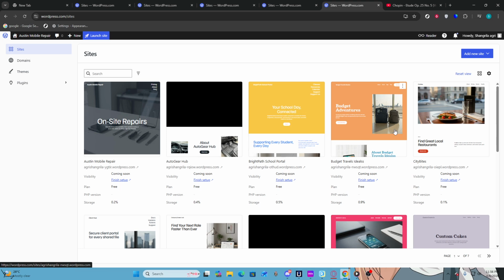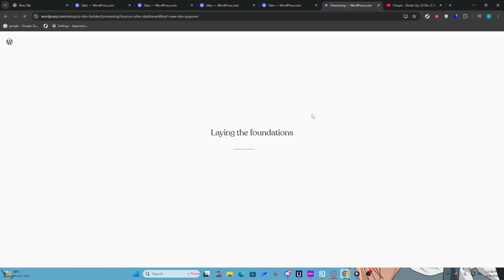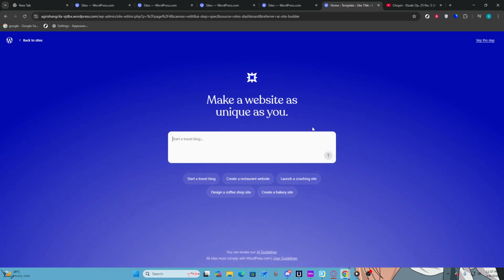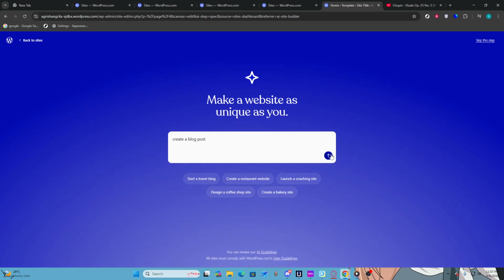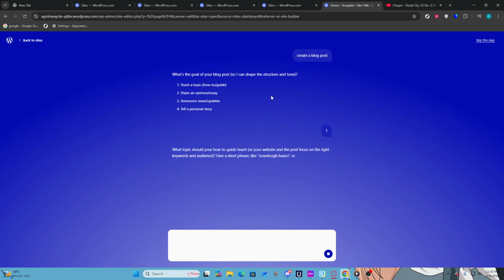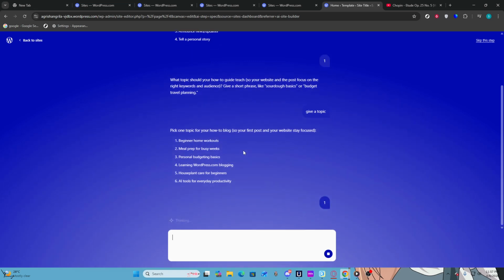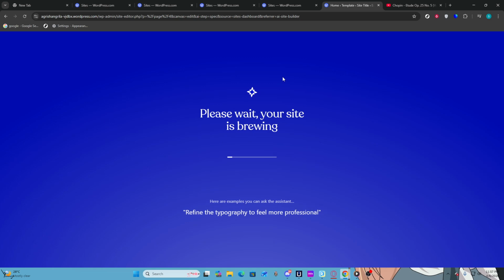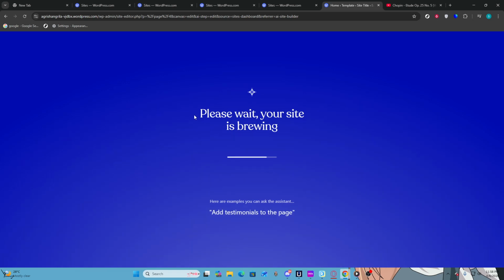How to create WordPress blog post[FULL GUIDE] (2026)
In today's Video we cover,How to create WordPress blog post.